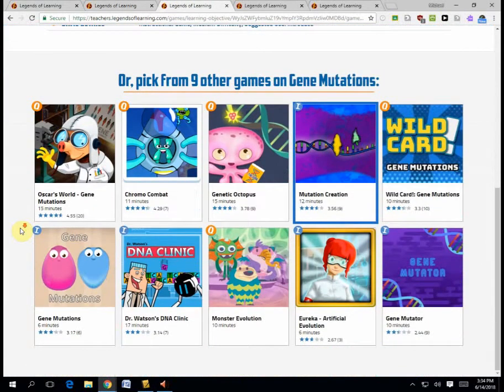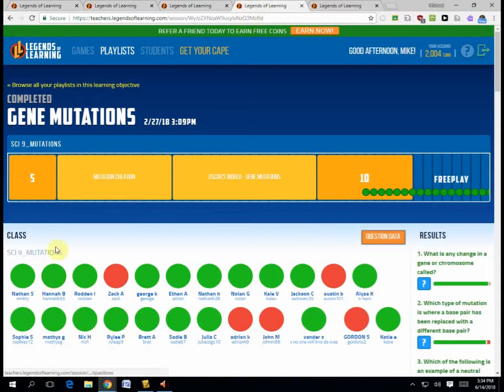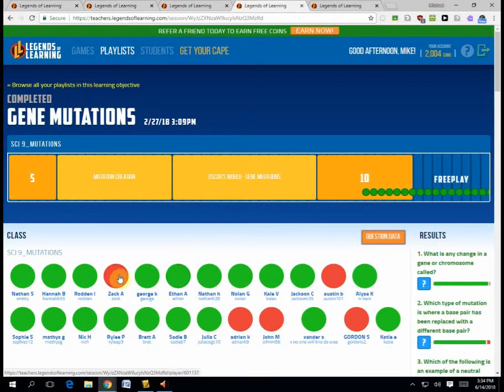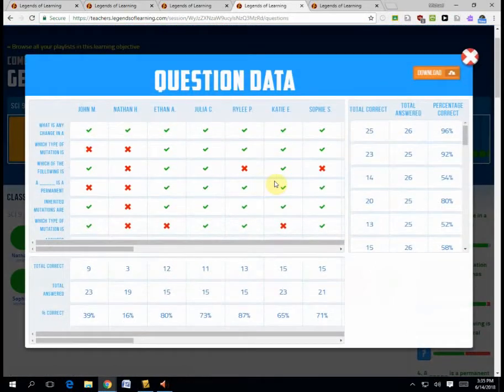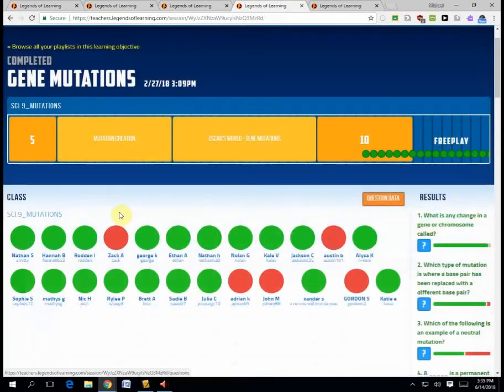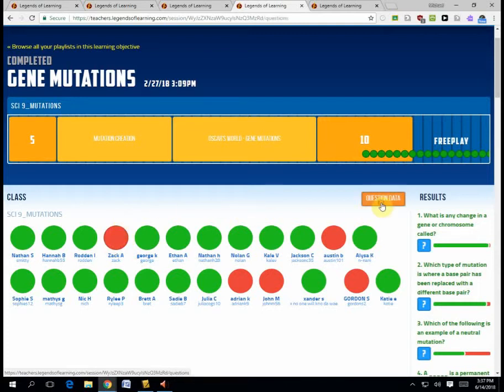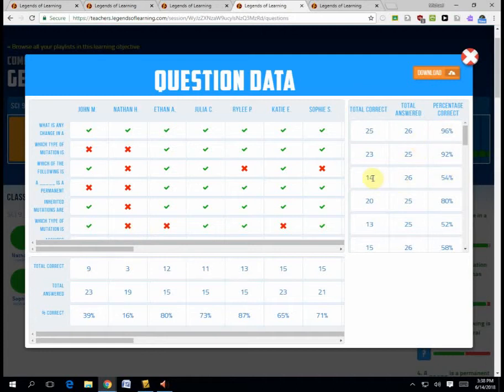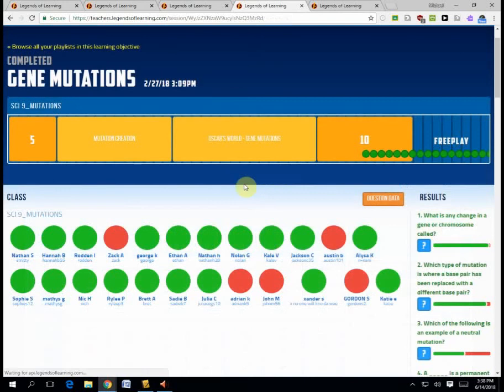Facilitator_Legends of Learning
How I can improve as an eLearning facilitator using Legends of Learning.